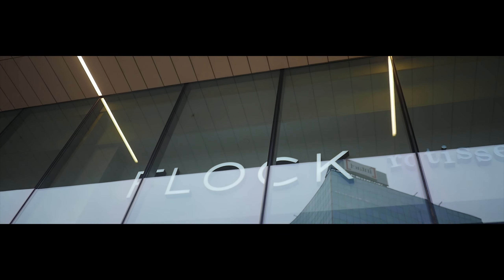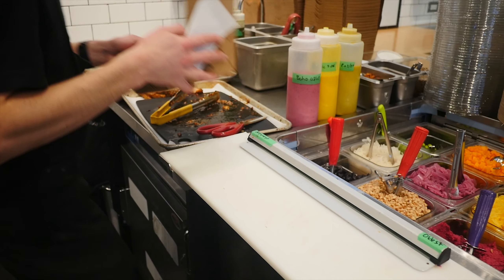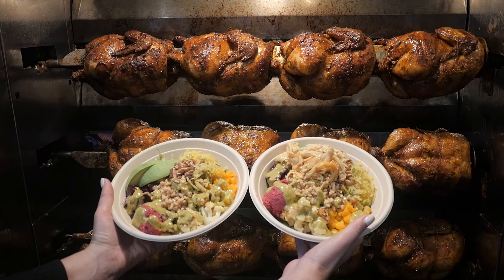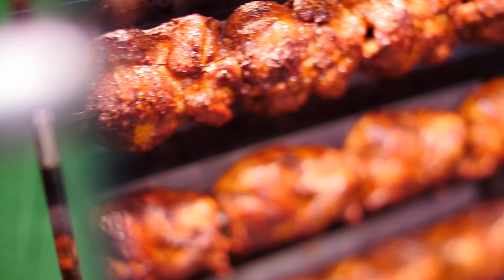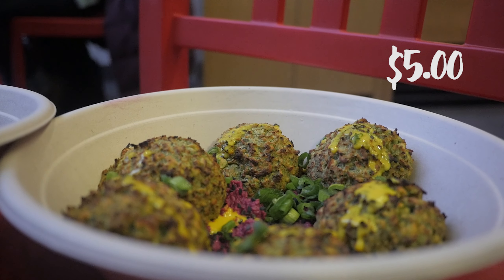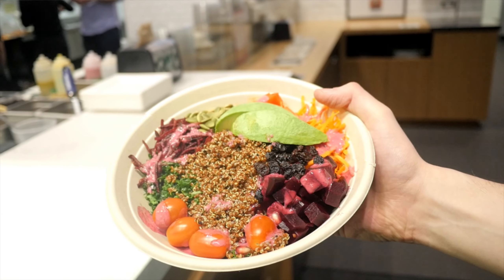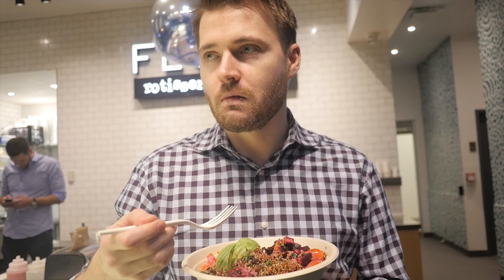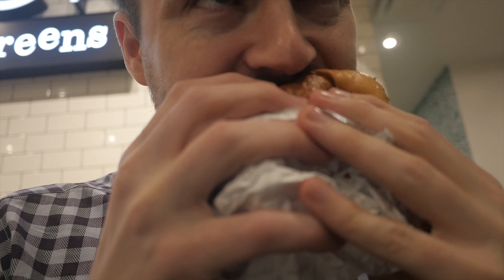AMAZING Rotisserie Chicken in Toronto!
Flock focuses on creating the highest quality and healthiest rotisserie chicken you will eat here in the city. A menu focused on chicken raised to be hormone and antibiotic free. They also offer great inclusions for vegans as well. Healthy salads that are packed with nutrients.

What I ate in the video

PULLED ROTISSERIE SANDWICH MEAL
Ace Bakery Bun, Avocado Spread, Crisp Romaine & Horseradish/Beet/Apple Slaw & Crispy Onion MEAL INCLUDES: Sauce + Side of your Choice + Coleslaw
MEAL: S13 - ON ITS OWN: $9

BOHO FLOCK
Marinated Kale Salad, Red Quinoa, Cherry Tomato, Roasted & Raw Beets, Dried Currants, Pumpkin Seeds, Carrots, Pomegranate, Sweet Peppers WITH Beet/Basil/Orange Vinaigrette
$11.75

BAKED GREEN FALAFEL
With Beet Hummus, Chermoula Dressing and Toasted Sesame Seed
$5

Music Used